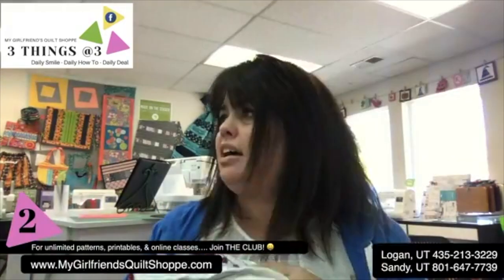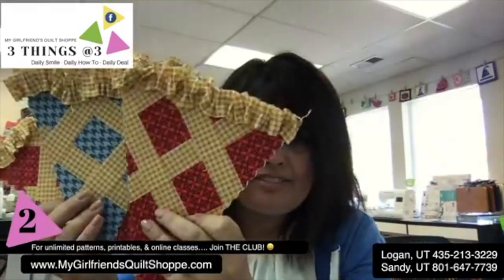DAILY HOW TO: Unleash Your Creativity with This Quick, Patriotic Project!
Need a little something to add to your Independence Day festivities?? Kris has just the project for you! She is showing you how to make this super fast patriotic project! Plus, she is letting you in on her creative process!

Want to join in on the fun LIVE?! Kris will be doing 3 Things at 3 every day! Join us every day at 3 pm MST every day LIVE on My Girlfriend's Quilt Shoppe's Facebook page.

Kris shares 3 things every day:
1. Daily Smile
2. Daily How To
3. Daily Deal